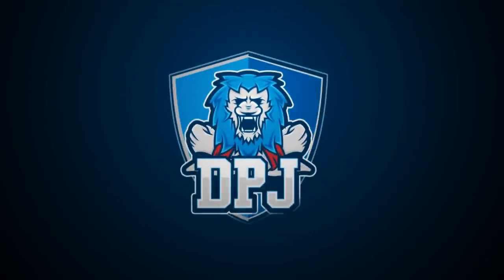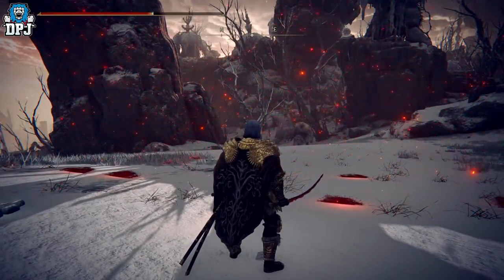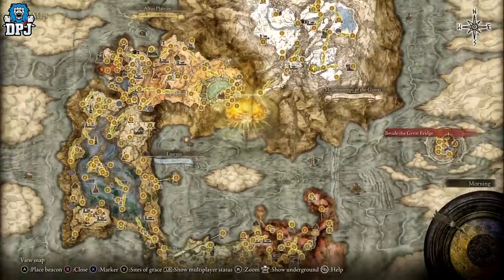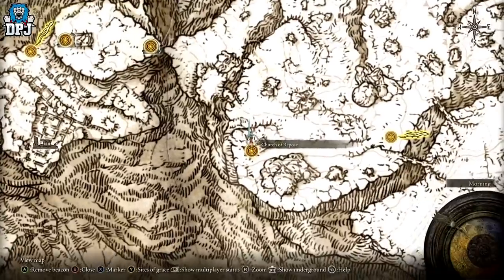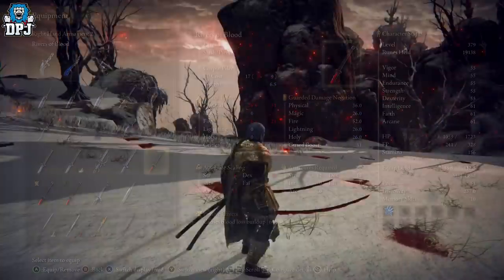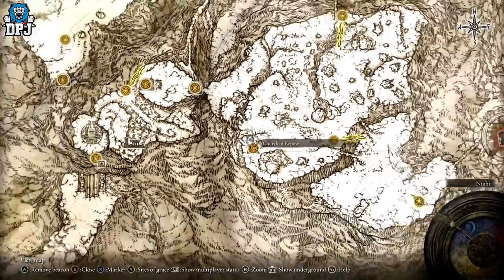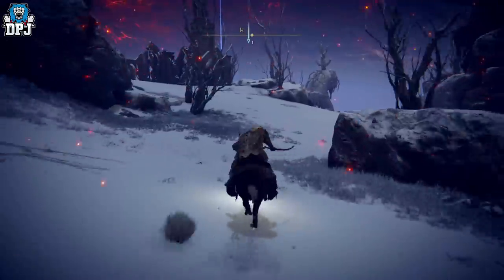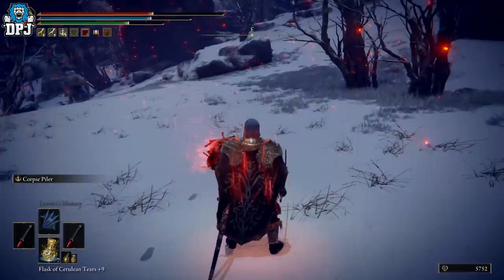RIVERS OF BLOOD FIX - How To Get Rivers Of Blood After Fire Giant - Elden Ring After Patch 1.04 Fix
Elden Ring Rivers Of Blood Quest Fix After Defeating Fire Giant.

RIVER OF BLOOD FIX - How To Get Rivers Of Blood After Fire Giant - Elden Ring - After Patch 1.04 Fix